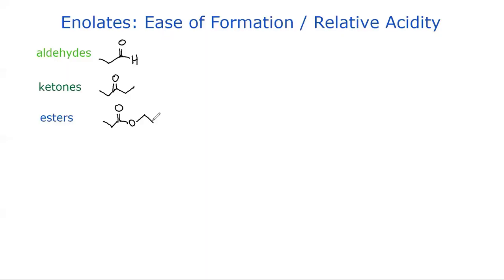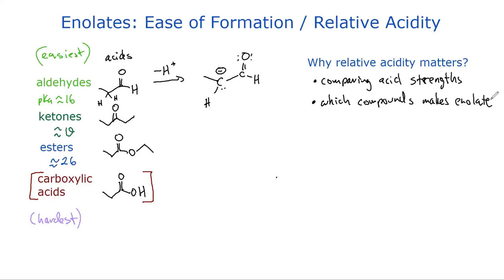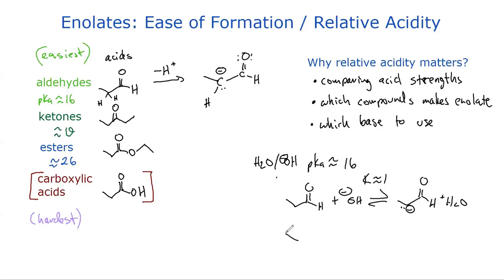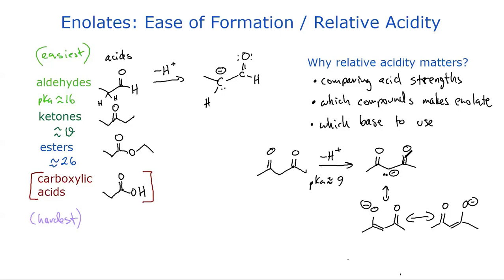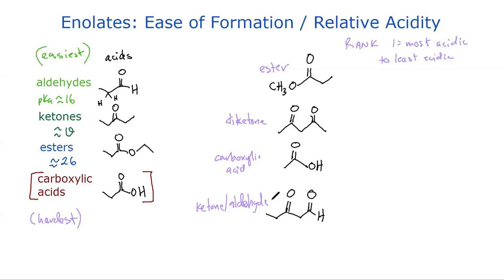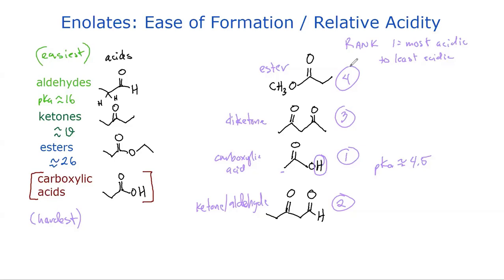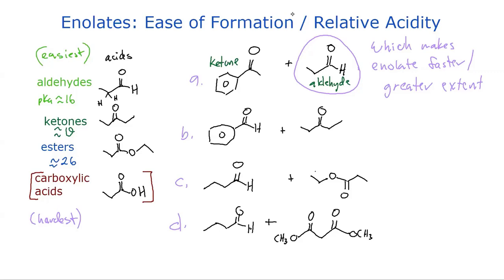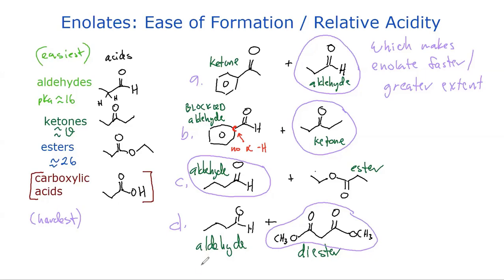Ch21 Ease of Formation and Relative Basicity of Enolates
How easy it is to make a particular enolate depends on how stable it is.  This question is essentially asking how acidic the alpha hydrogen of the enol / carbonyl form is.  The relative acidity of enolate-forming carbonyl functional groups is discussed in this video along with the relevance of making the comparison.  This video is suitable for undergraduates studying organic chemistry.  The chapter reference goes with Carey & Guiliano's 11th edition of Organic Chemistry though this video works with other texts as well.